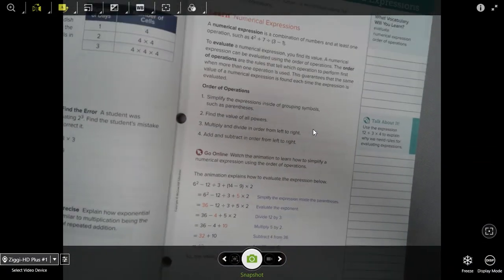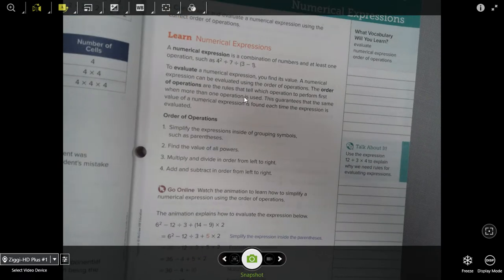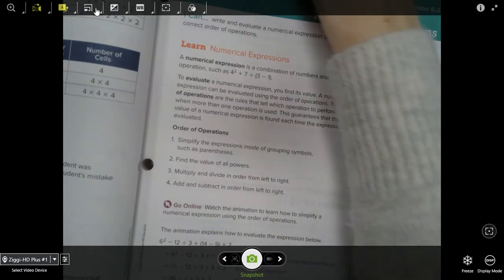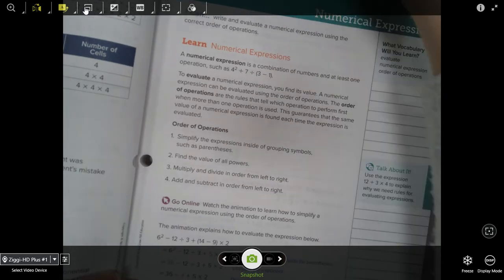5.2 Notes p.269-274